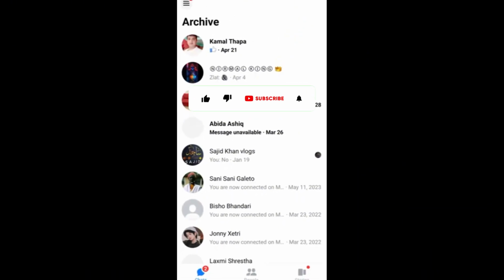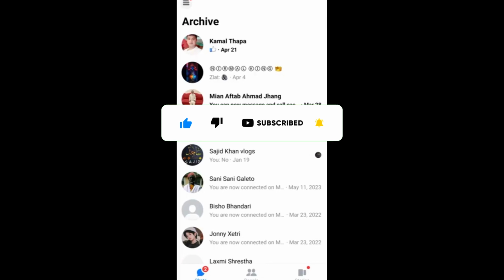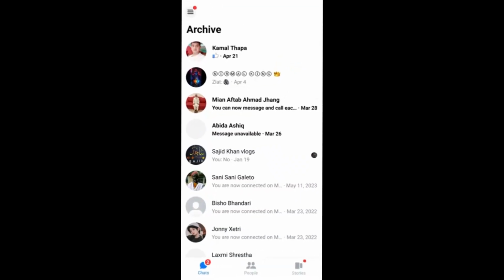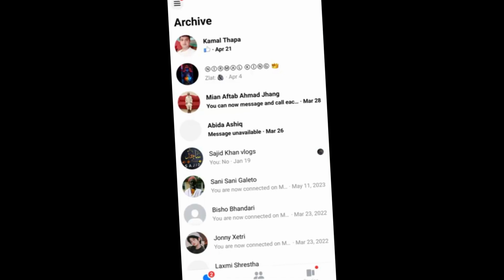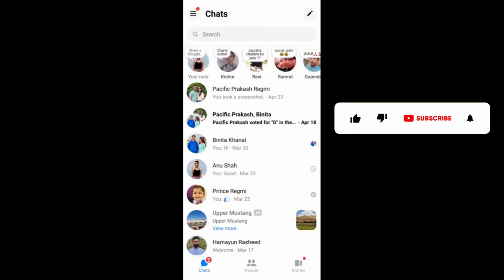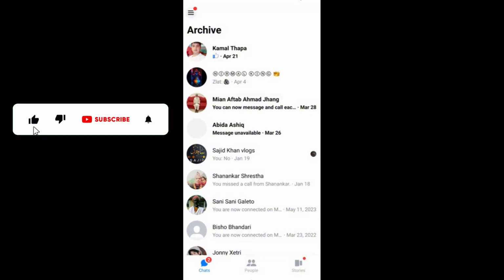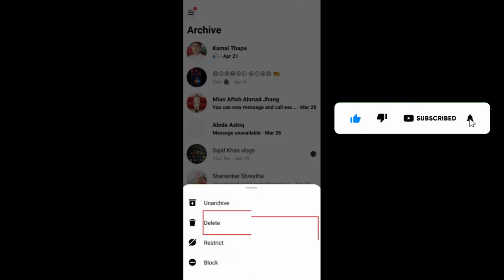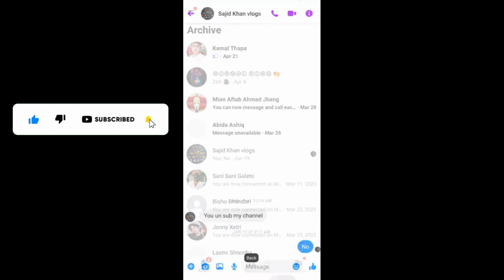How To Delete Archived Messages On Messenger | Remove All Archived Messages On Facebook Messenger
Want to delete archived messages on Messenger? In this quick tutorial, I'll guide you through the simple steps to remove all archived conversations from Facebook Messenger. Remember, archived messages are hidden chats that aren't permanently deleted—they're just moved to a separate folder.

🔶Steps to Delete Archived Messages:

Open the Messenger app on your device.
Tap the three horizontal lines or your profile picture in the top left corner.
Select "Archive."
Scroll to find the conversation you want to delete.
Long-press the chat you wish to remove.
Tap "Delete" from the pop-up menu.
Confirm by tapping "Delete" again.
Keep in mind, this action only removes the chat from your archived folder, not from the other person's Messenger.